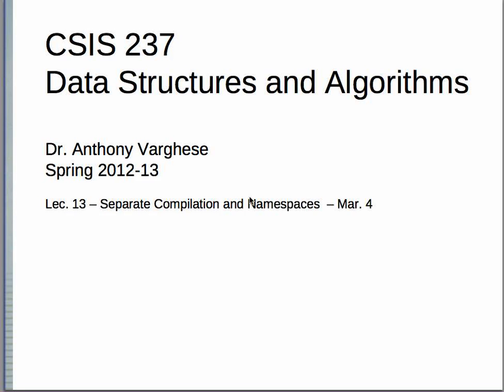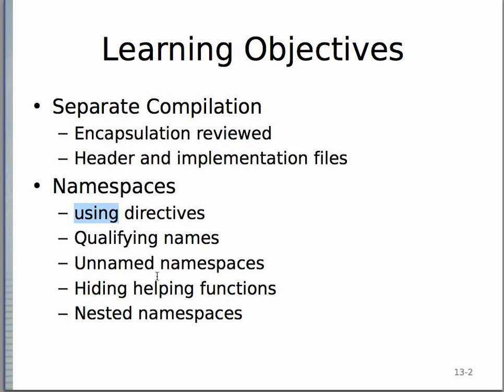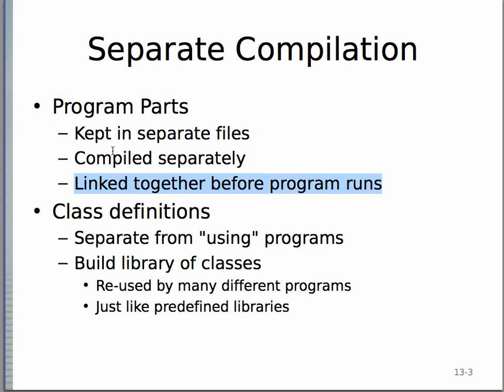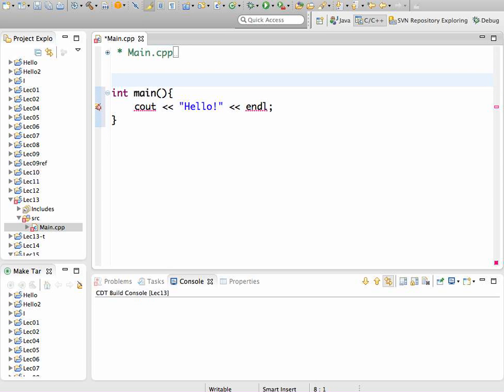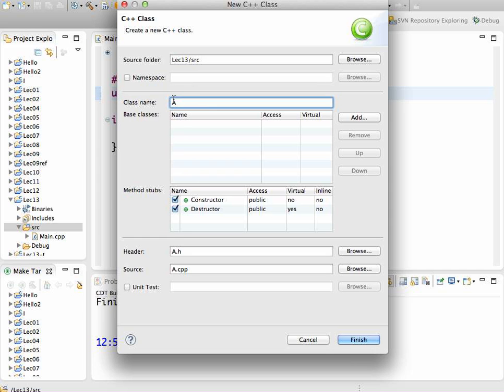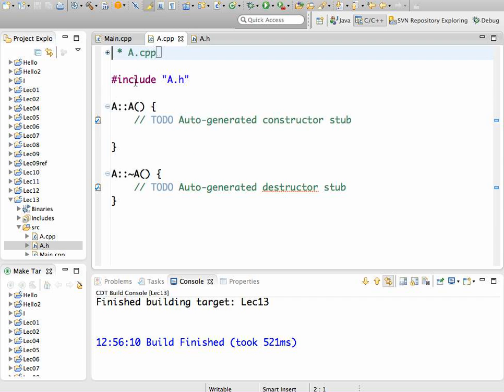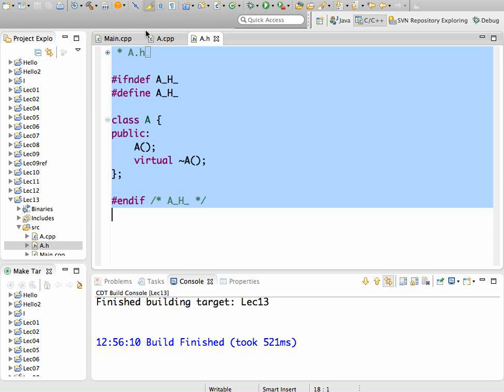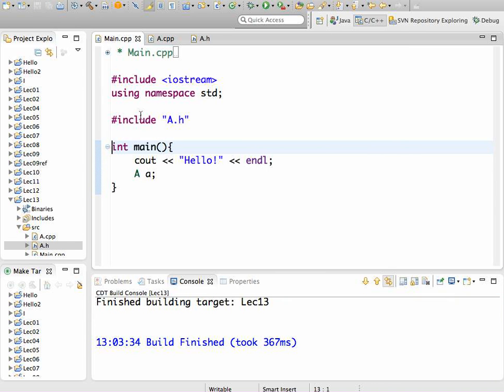CSIS 237 Lecture 13 part 1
Separate Compilation and Namespaces
- Introduction
- Setting up a C++ class in Eclipse